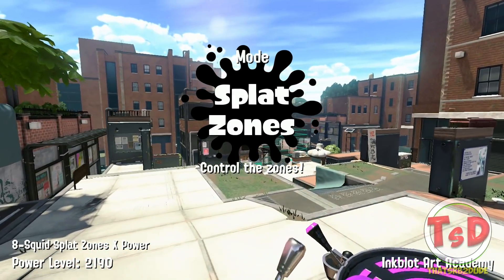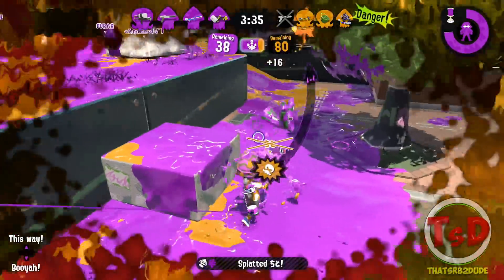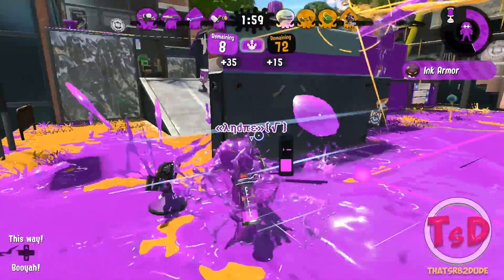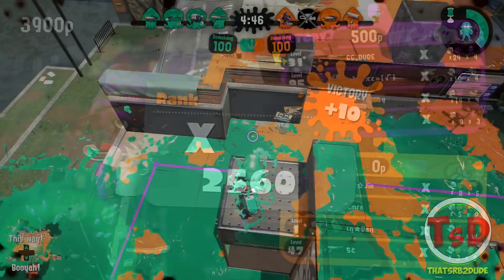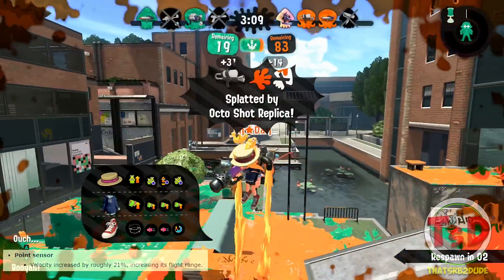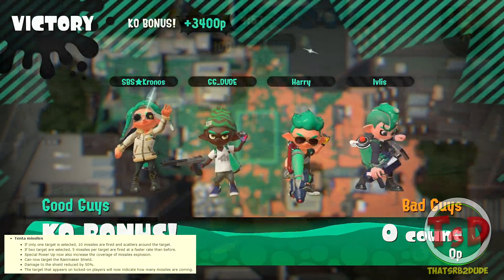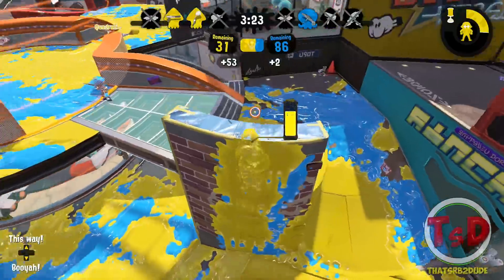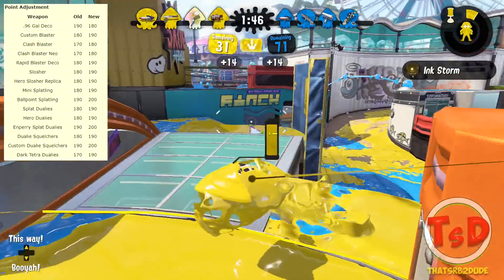Splatoon 2 - Beware of Tenta Missile Mayhem!?!? (Patch Notes 3.2.0)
The New Patch 3.2.0 will be released on the 13th of July for Splatoon 2. In this video I will be going through all the Patch Notes of version 3.2.0.
0:53 Picture of Splattershot Jr Ink Tank

If you're new:

Hello and welcome I'm ThatSrb2DUDE and I'm a Top Splatoon Player from the western scene! I post a lot of high level Splatoon and Splatoon 2 content and occasionally other video games!